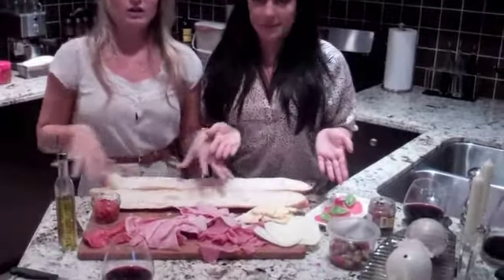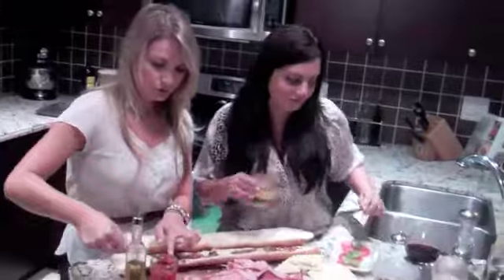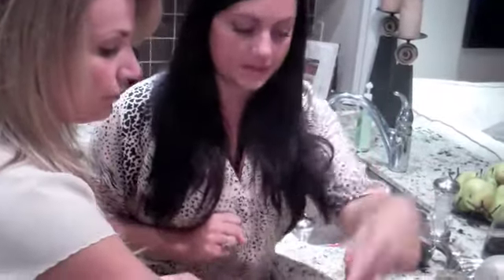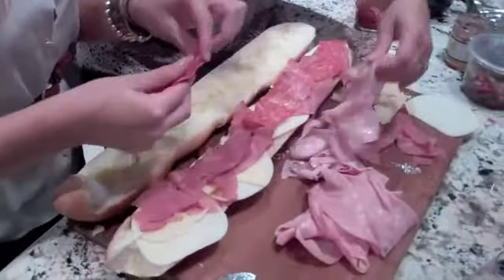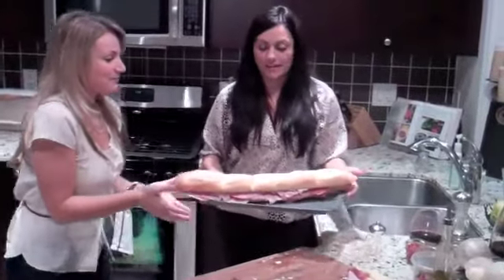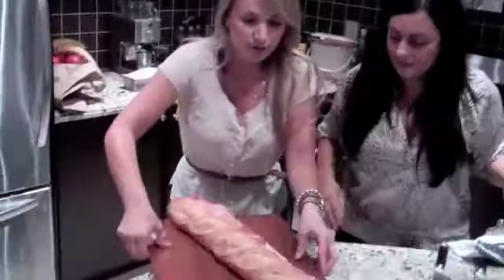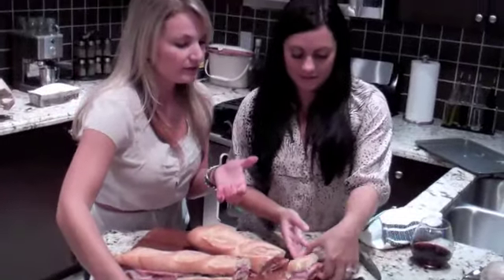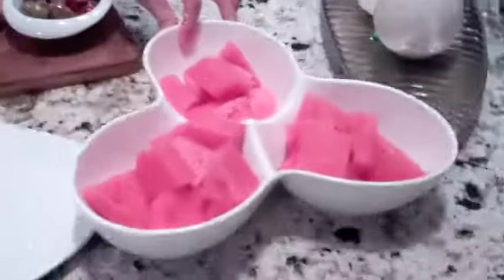Party Sandwich Recipe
How to make a party sandwich!